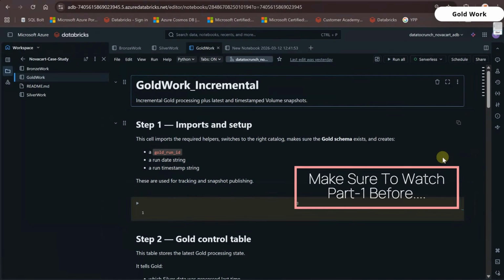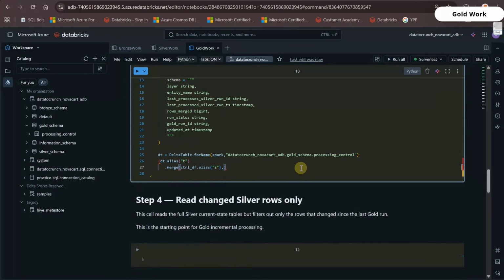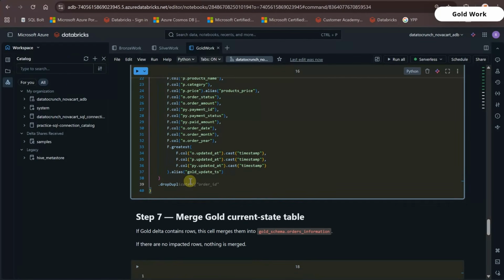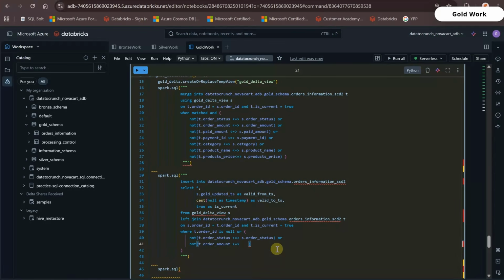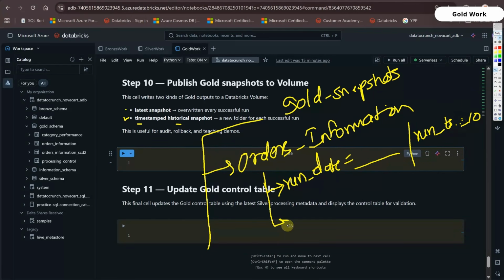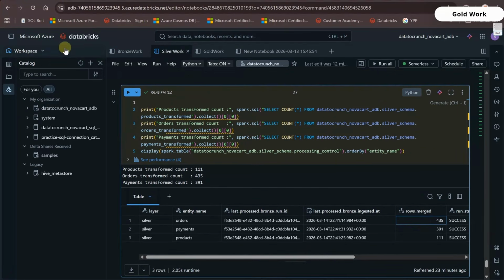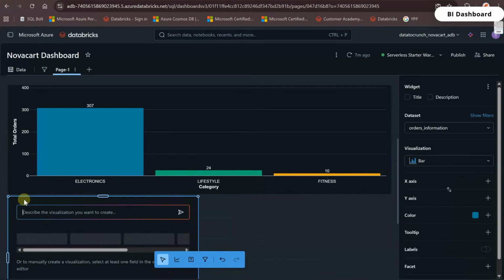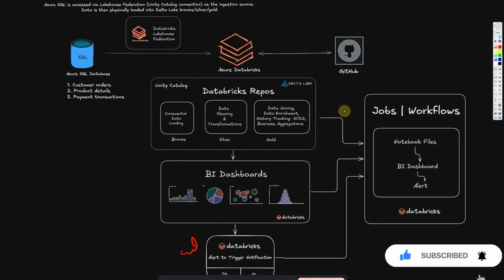Part-2 | Azure Databricks Data Pipeline| Lakehouse Federation| Incremental Processing| Intermediate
This video demonstrates a real end-to-end data pipeline in Databricks, built using a practical e-commerce case study.

The focus is on how data pipelines actually work —
processing only what changed, avoiding reprocessing, and keeping the system reliable and scalable.
🛒 Case Study
We are working with an e-commerce system that generates data across:
• products
• orders
• payments
This data is continuously evolving — new records are inserted and existing records are updated.
The goal is to design a pipeline that:
• processes only new or updated data
• avoids duplicate ingestion
• maintains state across runs
🔌 Ingestion (Lakehouse Federation)
Data is sourced from Azure SQL Database using Databricks Lakehouse Federation (Unity Catalog connection).
• Direct access to source tables via Unity Catalog
• No traditional ETL connectors required
• Data is incrementally loaded into Delta tables
🧱 Data Model
The pipeline is built on a relational model where:
• products, orders, and payments are interconnected
• changes in one entity can impact downstream outputs
• multiple tables are combined to produce analytics-ready data
🔄 Pipeline Design (Medallion Architecture)
🥉 Bronze — Raw Layer
• Incremental ingestion using watermark logic
• Control table to track last processed state
• Raw Delta tables with ingestion metadata
🥈 Silver — Clean Layer
• Data cleaning, standardization, and deduplication
• Data quality checks and quarantine handling
• Incremental upserts using Delta MERGE
🥇 Gold — Business Layer
• Combines data across entities
• Produces analytics-ready dataset
• Maintains historical changes using SCD Type 2
🧑‍💻 Code Management (GitHub + Databricks Repos)
• Code is version-controlled using GitHub
• Integrated with Databricks Repos
• Enables:
o version control
o collaboration
o clean separation of environments
All pipeline notebooks are managed through this setup.
⚙️ Jobs & Workflows (Orchestration)
The pipeline is orchestrated using Databricks Jobs / Workflows, where:
• Notebook files (from Databricks Repos) are executed in sequence
• Bronze → Silver → Gold layers are chained together
• BI dashboards are refreshed after pipeline completion
• Alerts are triggered as part of the workflow
📊 BI Dashboards
The Gold layer powers BI dashboards, enabling:
• reporting and visualization
• consumption of curated business data
• insights for downstream users
🔔 Alerts & Monitoring
Alerts are configured to:
• notify on pipeline failures or issues
• trigger based on workflow outcomes
• ensure reliability and observability
⚙️ Key Concepts Covered
• Incremental loading (no full reloads)
• Watermark logic (timestamp + primary key)
• Delta Lake MERGE (upsert)
• Control tables for tracking state
• Idempotent pipeline design
• SCD Type 2
💡 Why This Matters
Most beginner projects reload everything.
In real systems:
• only changes are processed
• pipelines are version-controlled
• workflows are automated
• monitoring and alerts are built-in
This project demonstrates all of that in a clean, practical way.
💡Timestamps
0:00:00 – Gold Work
2:19:34 – BI Dashboard
2:30:07 – Legacy Alert
2:36:23 – Jobs | Workflows

If you're learning Databricks or building real-world data engineering projects, this will give you a strong foundation.